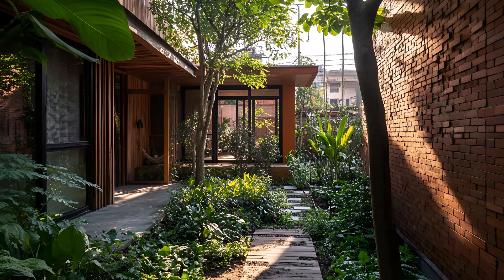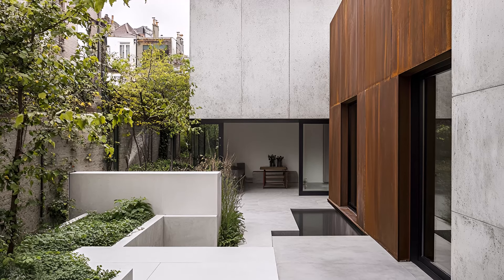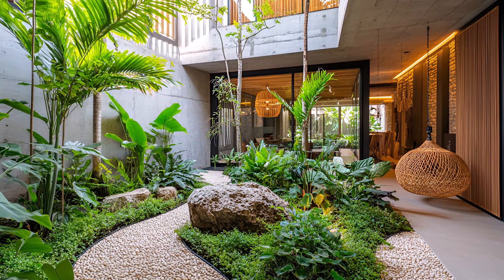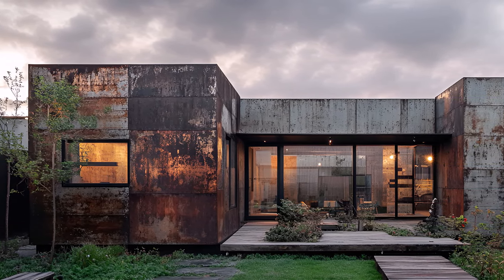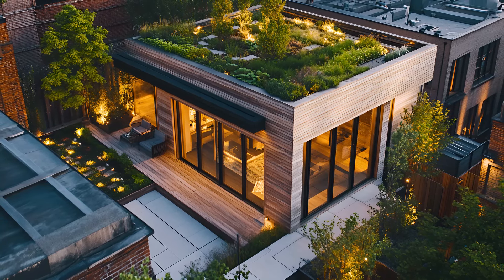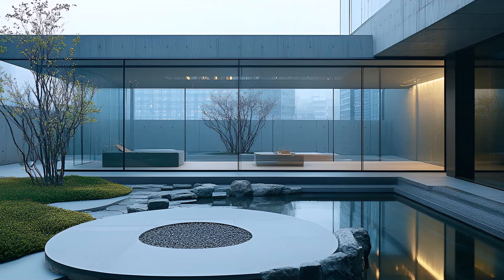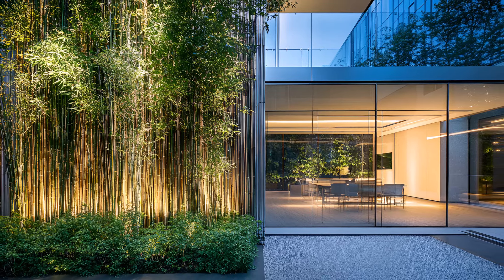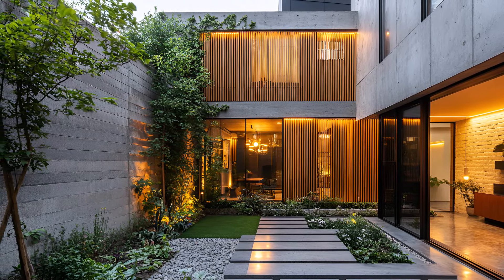Urban House Design with Small Garden, Featuring A Dynamic Combination of Materials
Envision a harmonious blend of nature and architecture in the heart of the city. These urban dwellings offer sanctuary-like experiences, characterized by innovative design, sustainable materials, and thoughtfully curated green spaces. From the industrial chic to the minimalist modern, each home is a testament to contemporary living, prioritizing well-being and environmental consciousness.

Individual Descriptions
Earthy Retreat: A sustainable urban abode featuring a captivating interplay of clay bricks, timber, and metal accents. Its lush garden serves as a tranquil escape within a bustling metropolis.

Concrete Jungle Oasis: A bold and minimalist urban dwelling characterized by raw concrete, corten steel, and luxurious marble. This home offers a sophisticated escape in a densely populated area.

Urban Vitality: A contemporary residence that seamlessly merges indoor and outdoor living. Wood, steel, and stone elements create a dynamic contrast against the vibrant urban backdrop, while the small garden infuses life into the space.

Tropical Haven: A serene escape in the heart of the city. This urban oasis combines the warmth of rattan, the solidity of stone, and the transparency of glass to create a tropical-inspired retreat.

Industrial Charm: A raw and artistic urban dwelling that marries the ruggedness of weathered steel, concrete, and reclaimed wood. The small garden courtyard offers a green respite in a gritty urban landscape.

Scandinavian Serenity: A modern urban home that embodies the Scandinavian aesthetic. Natural wood, glass, and brick create a sense of calm and harmony, while the rooftop garden provides a green oasis in a bustling neighborhood.

Contemporary Sanctuary: A sleek and stylish urban residence featuring exposed concrete, glass, and wood elements. The small urban garden offers a serene escape from the city's hustle and bustle.

Futuristic Retreat: A technologically advanced urban dwelling that combines glass, steel, and concrete to create a minimalist and meditative space. The zen garden provides a tranquil counterpoint to the high-tech surroundings.

Vertical Greenery: A modern urban home that maximizes space with a vertical garden. Glass, aluminum, and bamboo create a sleek and sustainable living environment in a bustling metropolis.

Modernist Marvel: A sophisticated urban abode characterized by clean lines and luxurious materials. Polished concrete, smooth stone, and vertical wooden slats define the exterior, while the courtyard garden offers a private outdoor space.

00:00 Intro
00:42 sustainable urban house
02:40 compact urban house
05:20 minimalist urban house
08:00 tropical-inspired urban house
10:40 industrial urban house
13:20 dynamic urban house
15:38 modern urban house design
18:18 futuristic urban house
20:58 contemporary urban house
23:38 chic urban house